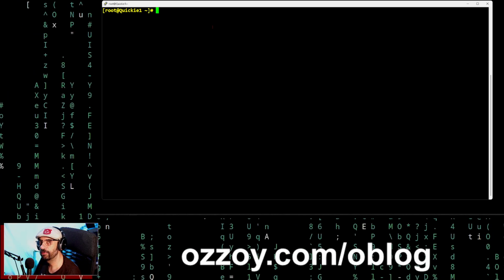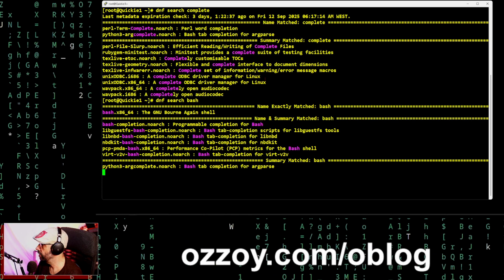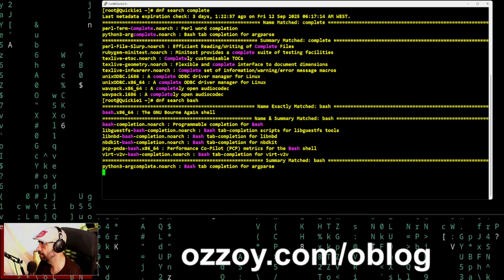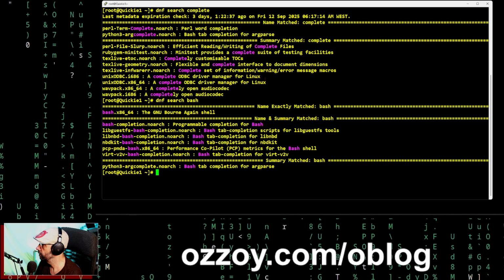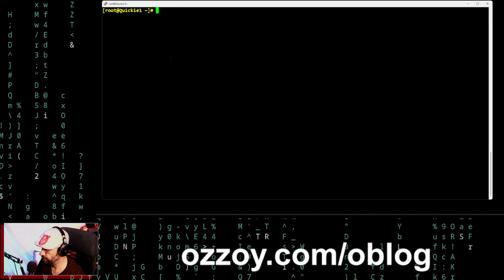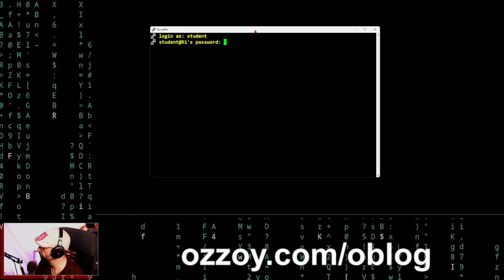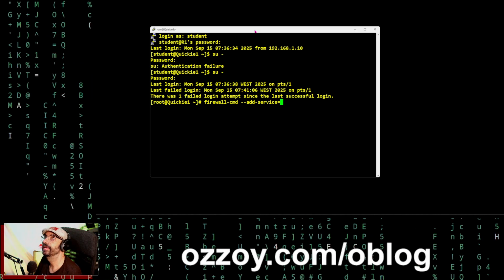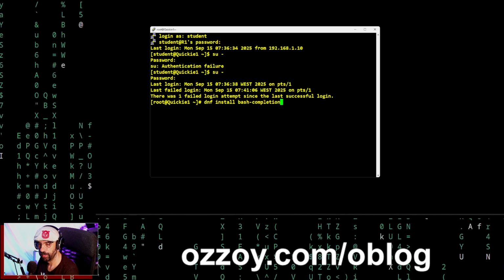Linux Troubleshooting Quickie 2: Bash Autocompletion Not Working. The Solution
Bash autocompletion saves time and avoids typos—but what if it suddenly stops working? 🤔

In this Linux Troubleshooting Quickie, I’ll show you how to quickly diagnose and fix Bash autocompletion issues. Whether it’s missing packages, misconfigured shells, or disabled features, you’ll learn how to restore autocomplete and boost your productivity in just a few steps.

Perfect for beginners and “advanced beginners” who want to build confidence while solving real-world Linux problems.

👉 Stick around to the end for extra pro tips on making your Linux shell smarter and faster.

New stuff added every day, come and check it out.